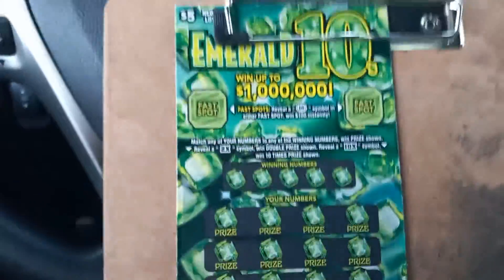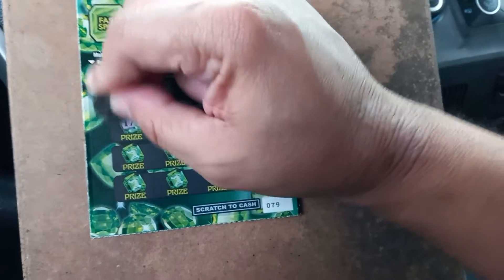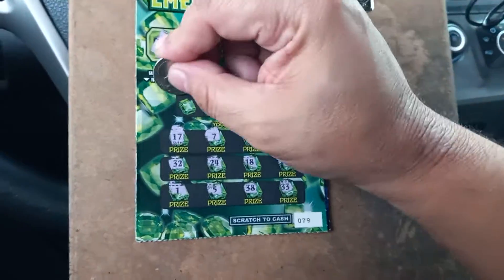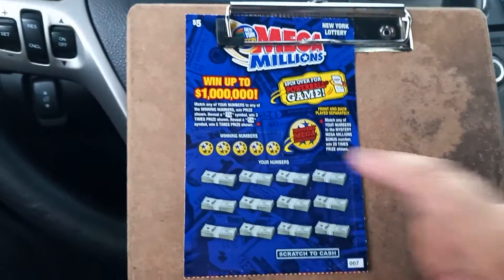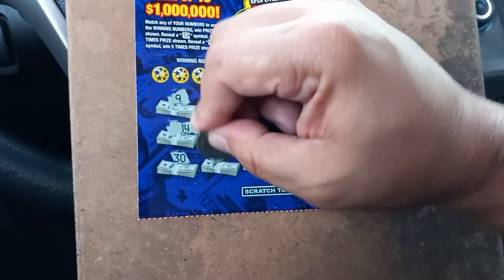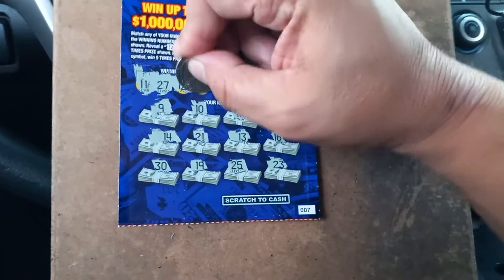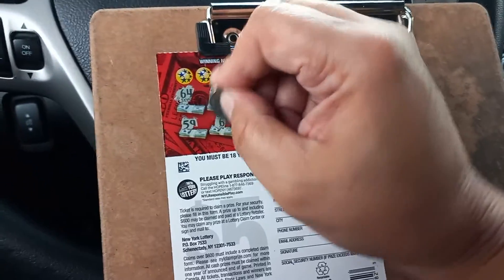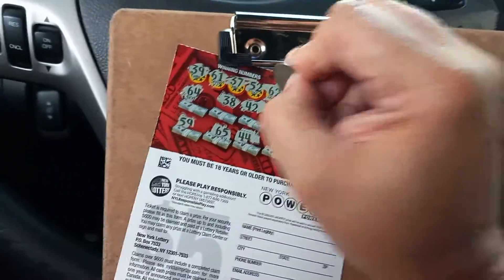(2) $5 NEW YORK TICKETS 2021-440